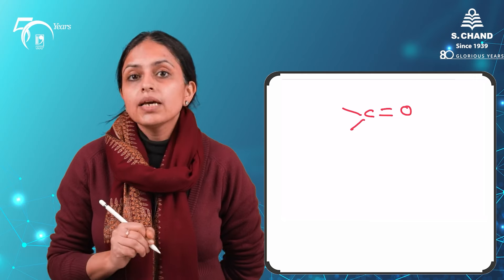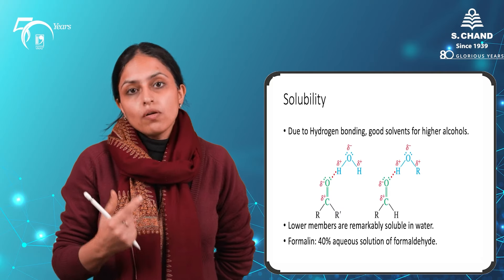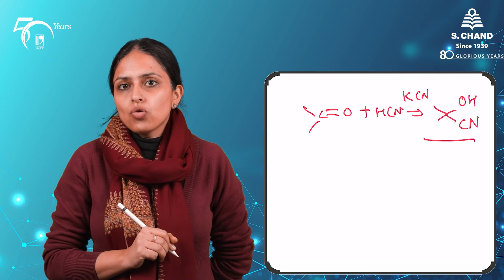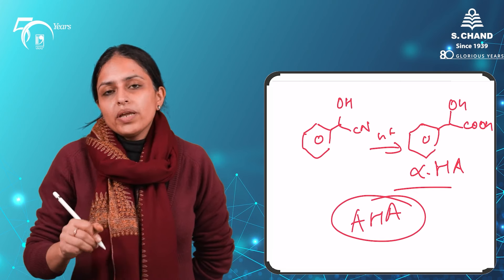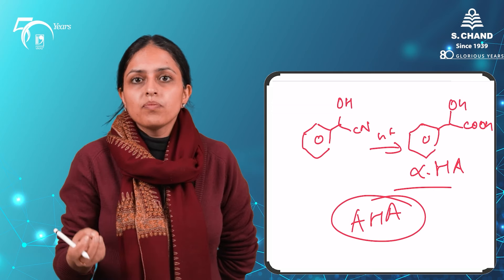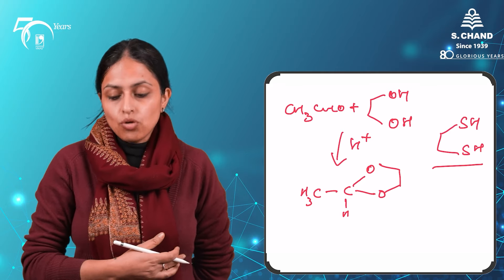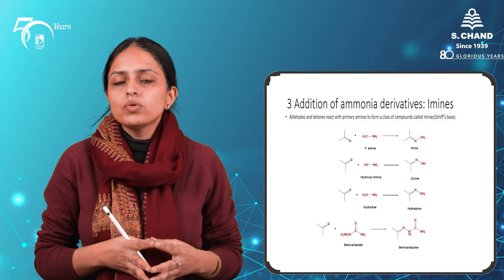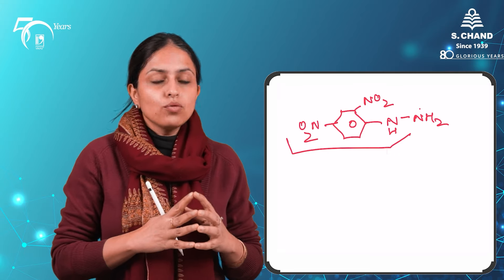Aldehydes and Ketones Part - 2 | Chemistry | S Chand Academy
In this video, we will talk about the nature of the carbonyl group and so as to why it gives nucleophilic addition reactions. We will take up a few well known nucleophilic additions in this chapter along with the special reaction conditions being employed in each case.